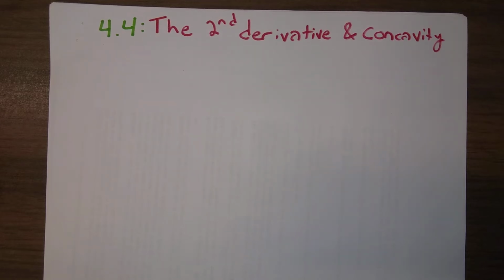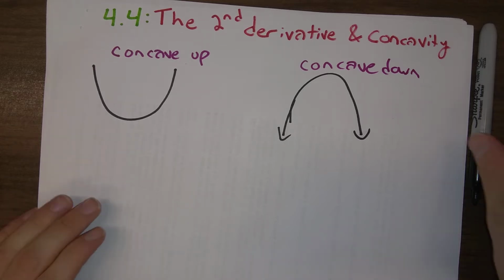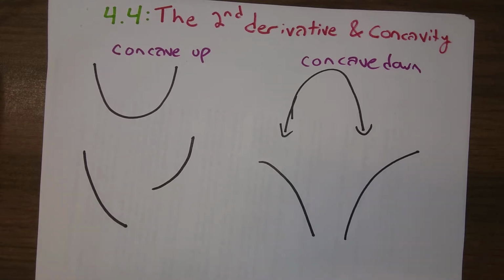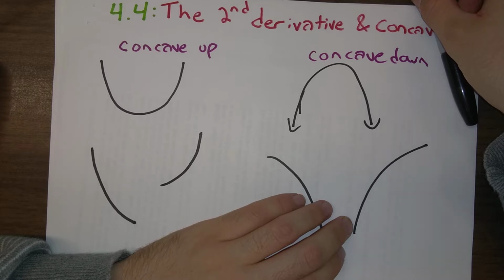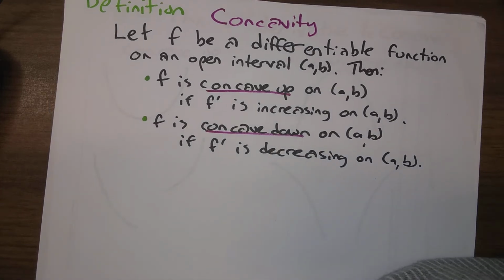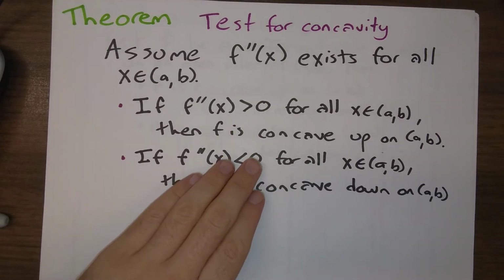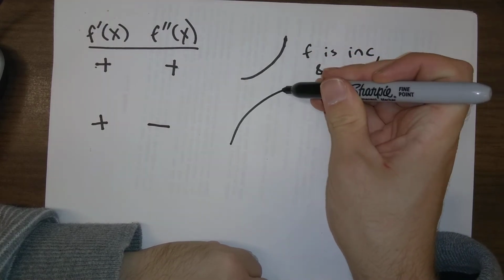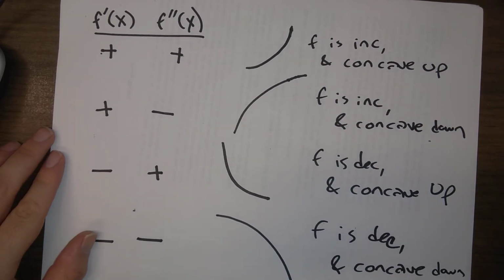151 4.4 #1: Definition of concavity